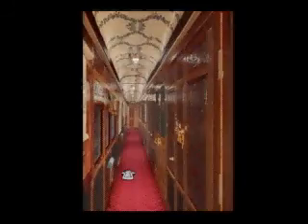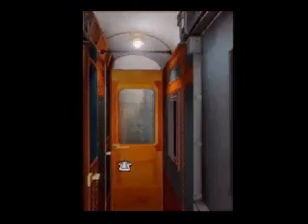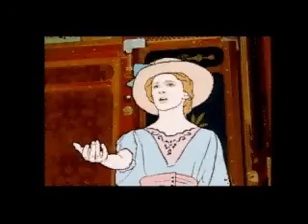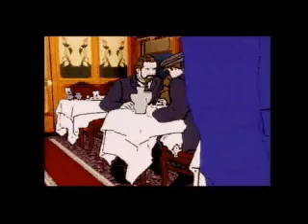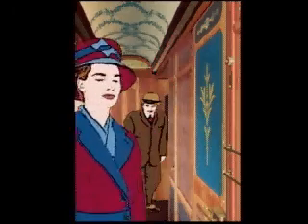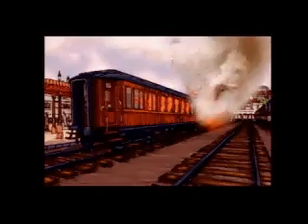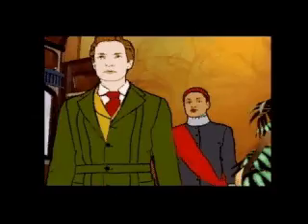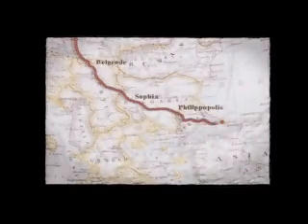The Making Of The Last Express